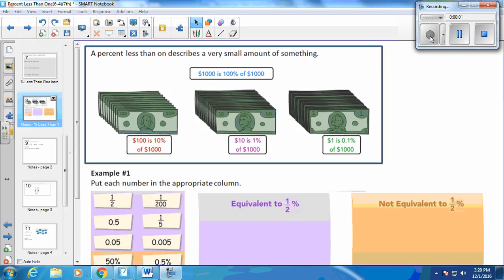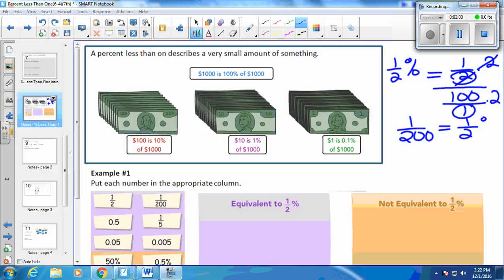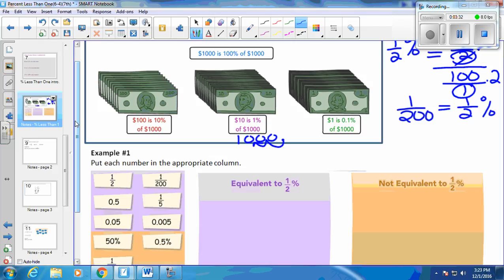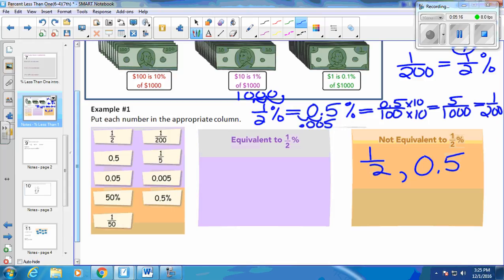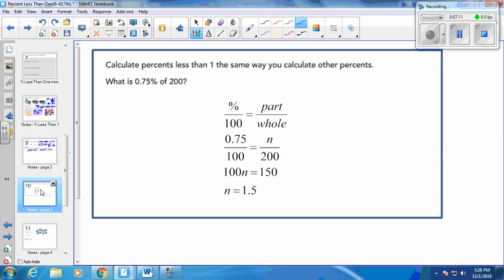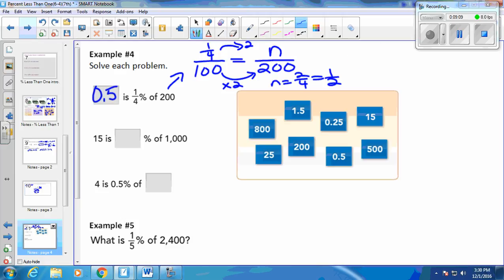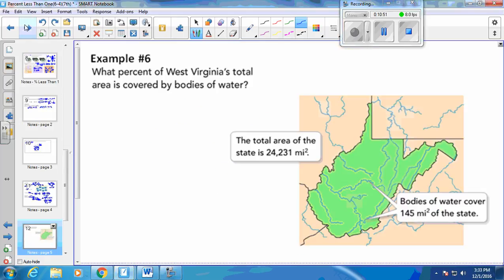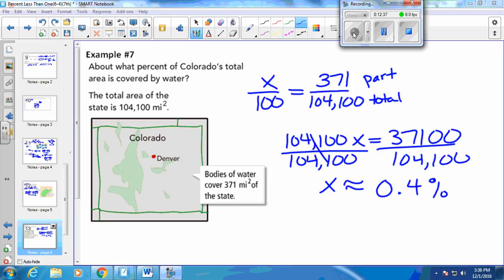Notes - Percents Less than 1(6-4)